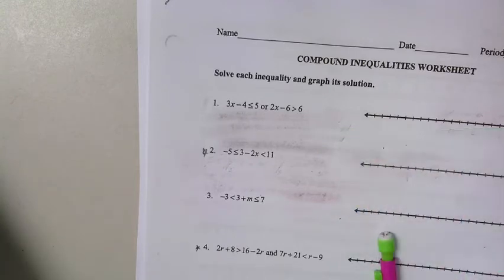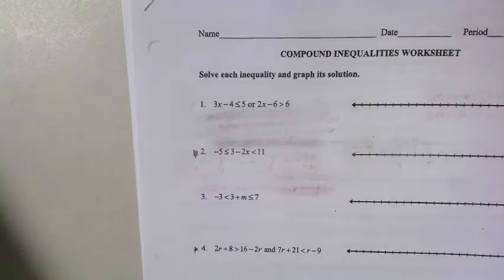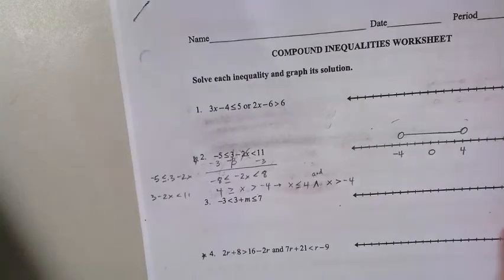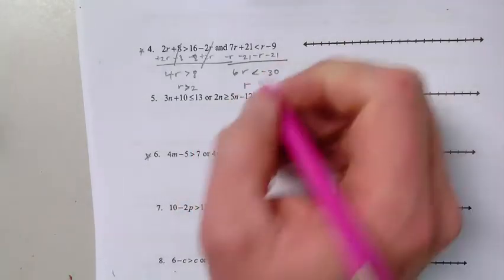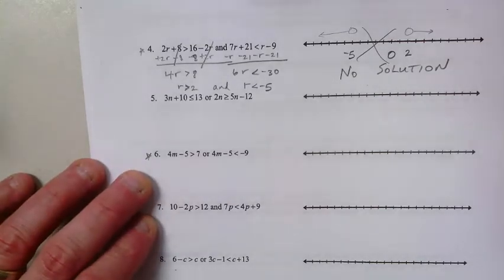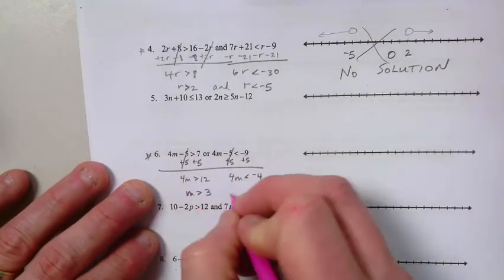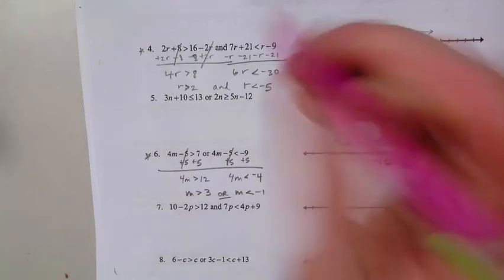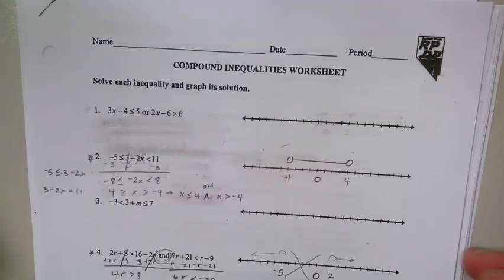Compound Inequalities Worksheet Algebra I